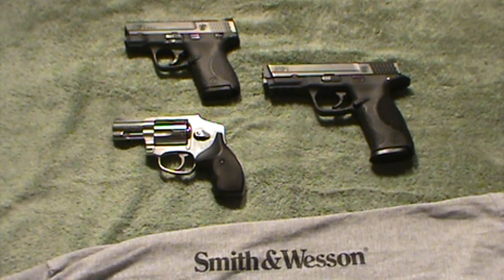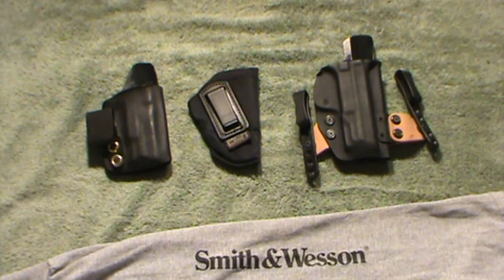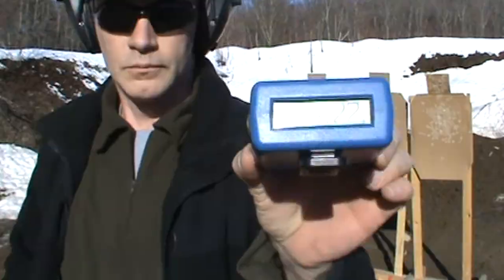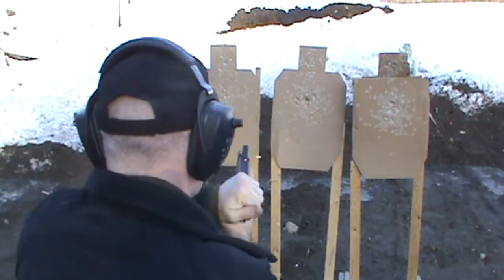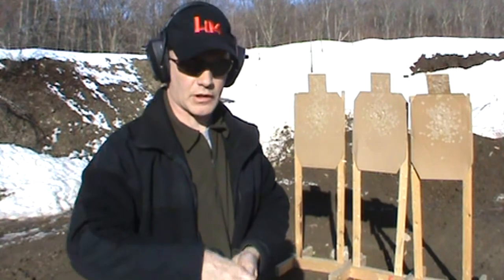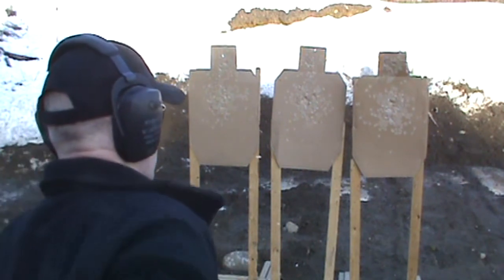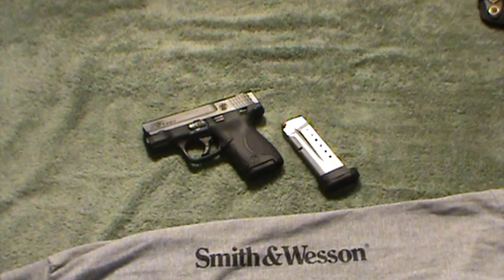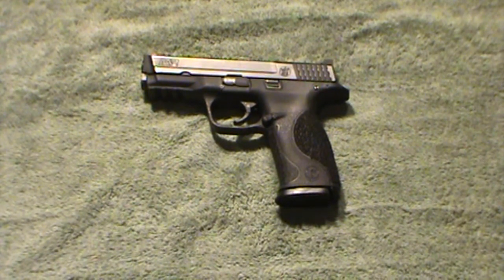CCW - S&W Shield vs. J-Frame vs. M&P 9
An unscientific comparison of two popular carry guns and a full size duty / carry gun from the same maker.This drill is fired from 3 yards and requires two to the body on each target and one to the "head", shot in "tactical sequence" with the body shots being required first.